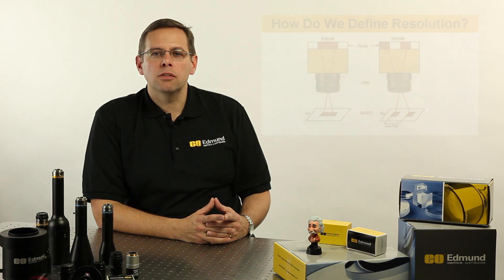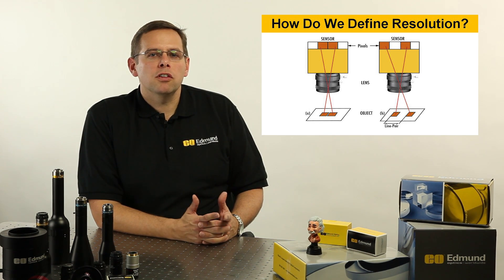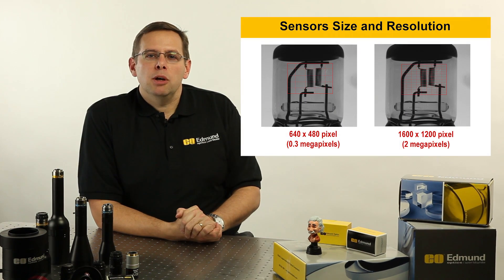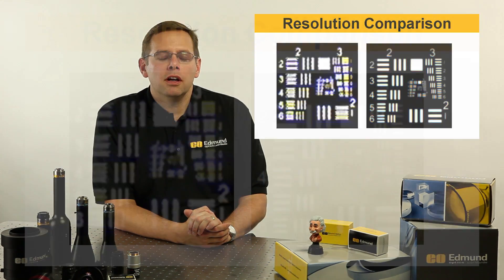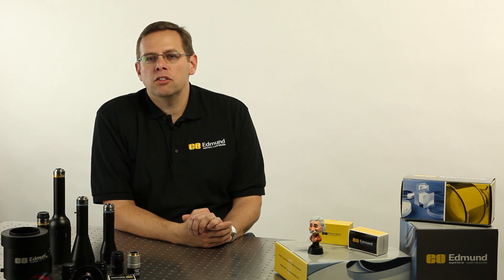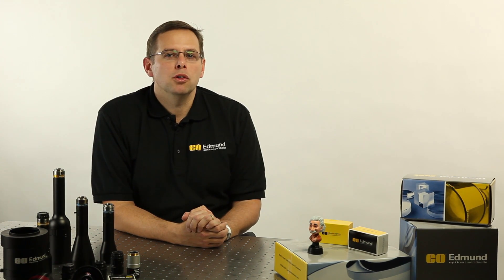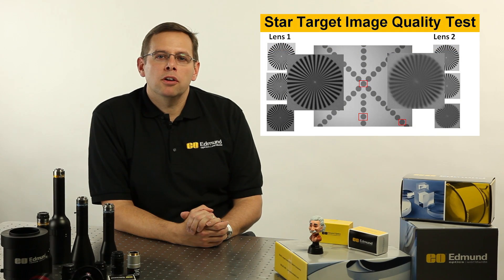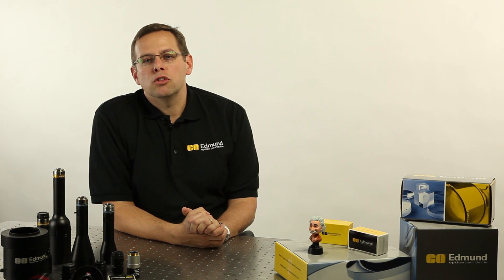EO Imaging Lab 1.6: Resolution In Depth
Resolution, one of the most critical parameters in an imaging system, is the imaging system's ability to distinguish fine object detail. Learn how the imaging optics, camera, and illumination affect resolution with real-world application examples. Join Gregory Hollows, Director of Machine Vision Solutions, in this in-depth discussion on the importance of, and the factors governing, an imaging system's resolution.